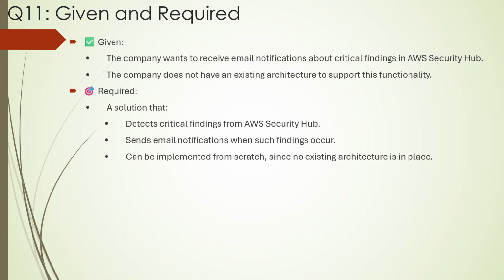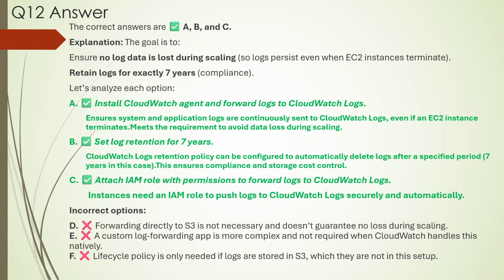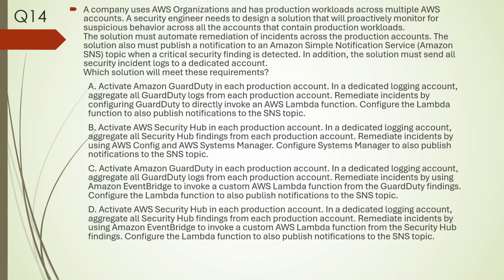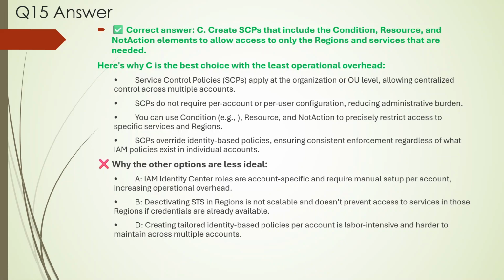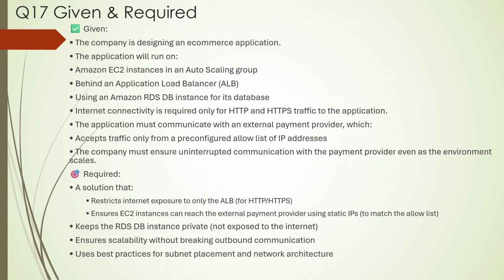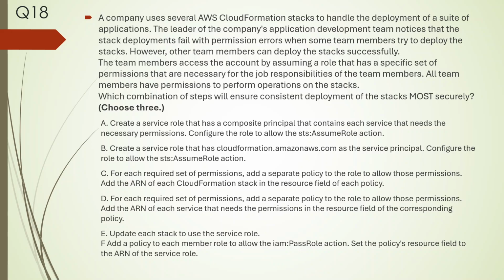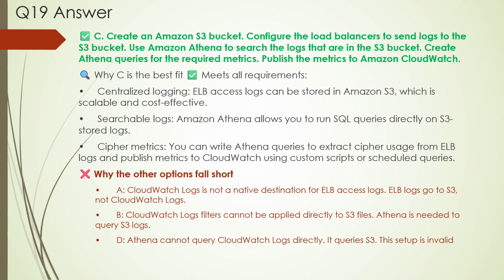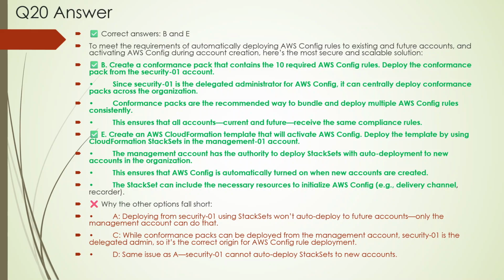SCS-C02 Aws Security Specialty Certification Review Question 11 to 20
Absolutely, Joey. Here's a focused, movement-aligned writeup designed to trigger SEO for AWS Security Specialty Certification Review, without diving into specific skills—just a comprehensive overview of the exam itself:

🛡️ AWS Security Specialty Certification Review — Comprehensive Overview for Movement Architects
The AWS Certified Security – Specialty exam is designed for professionals who architect, implement, and manage security solutions in the AWS Cloud. It validates deep expertise in securing workloads, enforcing governance, and responding to threats across distributed systems.
This certification is ideal for those who lead with clarity, precision, and boundary-honoring logic—whether you're protecting data pipelines, designing IAM strategies, or aligning cloud posture with movement-aligned governance.

📘 What the Exam Covers
The exam spans six core domains:
•  Incident Response — Detecting, analyzing, and recovering from security events
•  Logging and Monitoring — Using AWS-native tools to track activity and enforce visibility
•  Infrastructure Security — Designing secure networks, VPCs, and compute environments
•  Identity and Access Management — Applying least privilege, role boundaries, and federated access
•  Data Protection — Encrypting data at rest and in transit, managing keys and secrets
•  Security Governance and Compliance — Aligning with standards like CIS, PCI-DSS, and HIPAA

🧠 Exam Format
•  65 questions
•  Multiple choice and multiple response
•  170 minutes
•  Available in English, Japanese, Korean, and Simplified Chinese
•  Delivered via Pearson VUE or PSI

🎯 Who Should Take It?
•  Cloud security architects
•  DevSecOps engineers
•  Governance leads and compliance officers
•  Movement builders securing multi-account AWS environments

This certification isn’t just a badge—it’s a signal of trust. It affirms your ability to:
•  Design secure architectures
•  Respond to threats with clarity
•  Enforce governance across scale
•  Protect data, identities, and boundaries